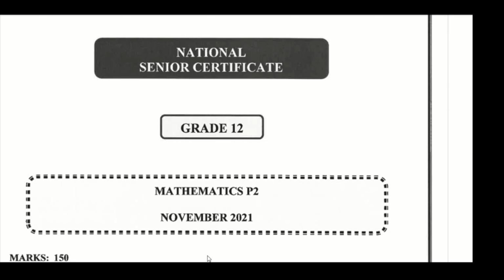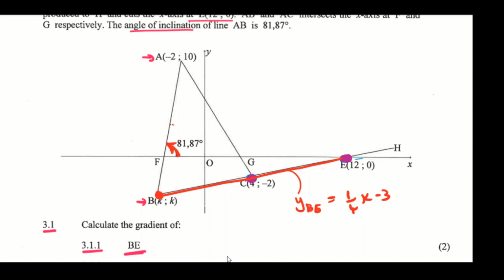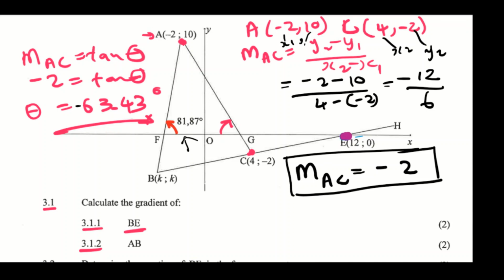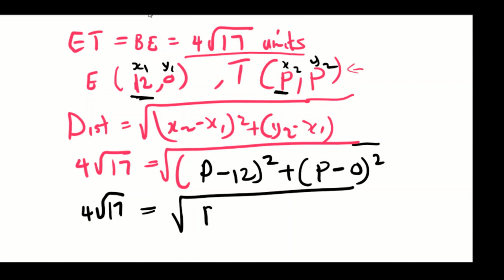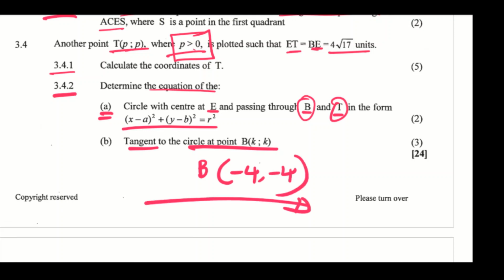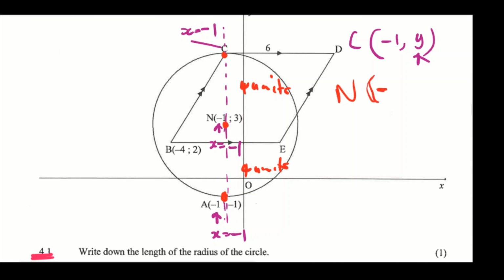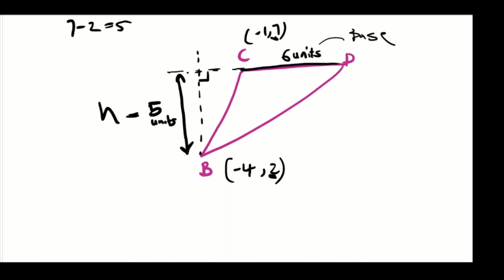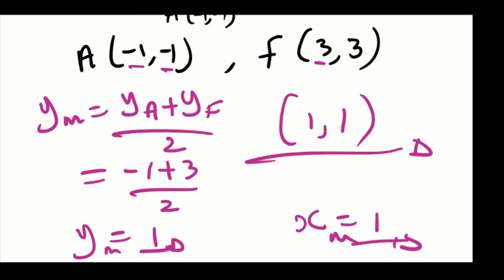Analytical Geometry Maths P2 Nov 2021 Grade 12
Nov P2 Past paper for Maths. Question 3 and 4 of Analytical Geometry.